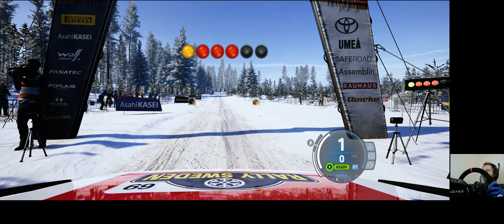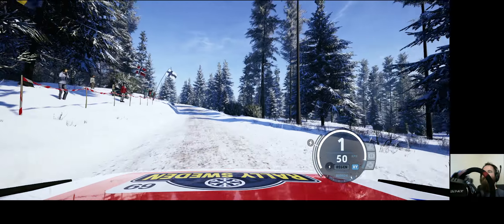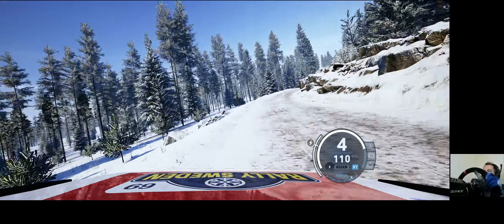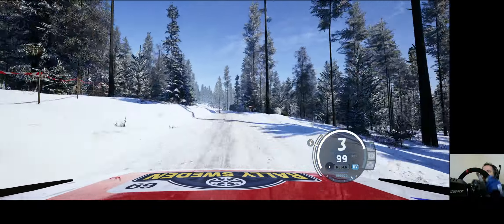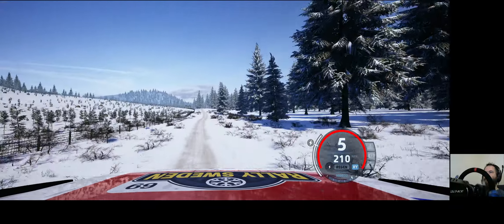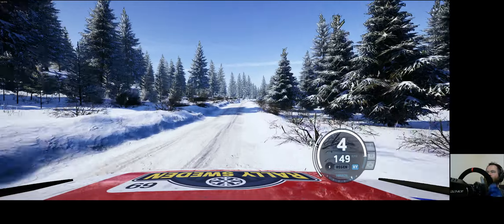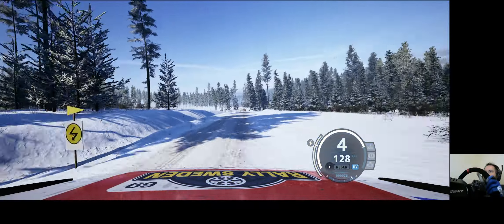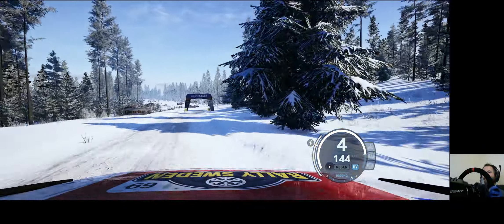Rally Sweden - EA WRC (#7 Worldwide)